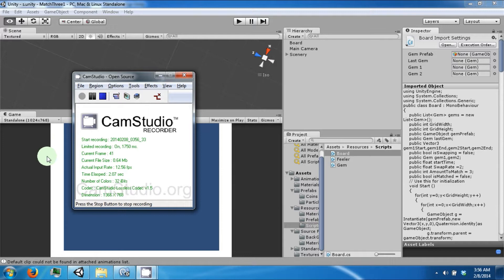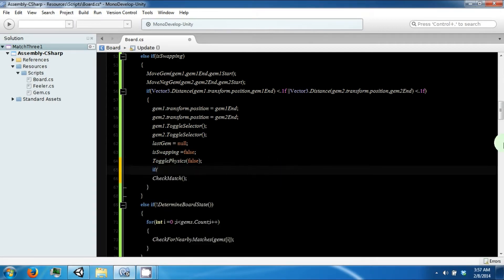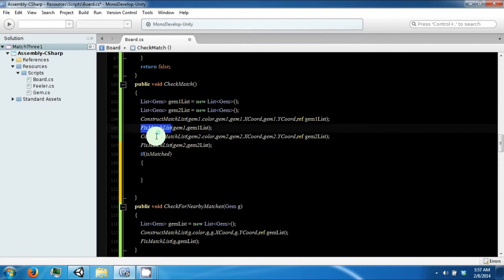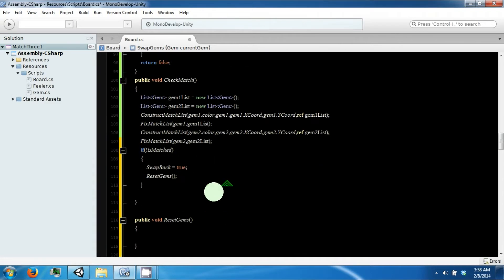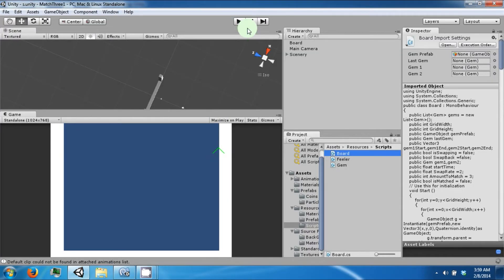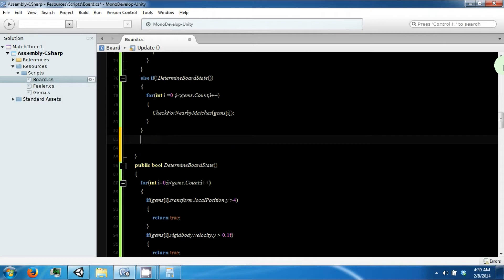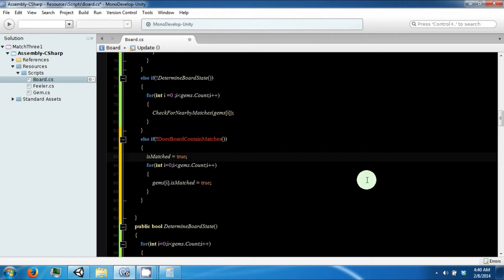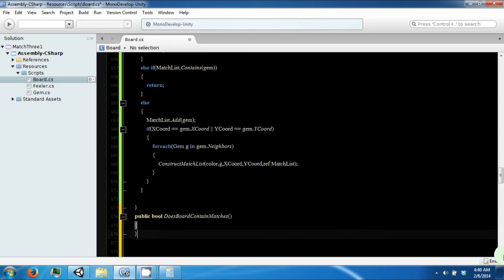Match Three Tutorial PT. 18 - Unity 3D with C# [PACKAGE INCLUDED]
Getting close to the end, if you have stuck through to this point congrats, you probably have what it takes ;)
Aaron will be adding the suggestions from

      presbarkeep
      "Will you be adding more to this?   Maybe score, timer, menu?  :D"

*** To download the assets Aaron will be using in the future videos go to;
and look for the Match Three Assets download.

***Package up to PT 9 is available in the 9th video
Assets are available for the Match Three as well